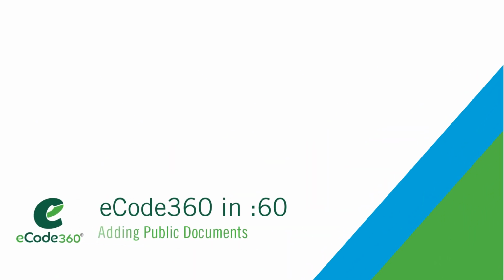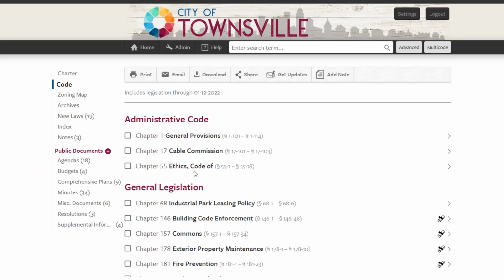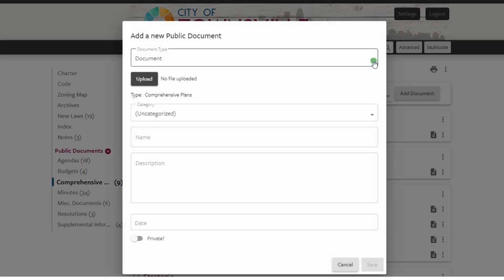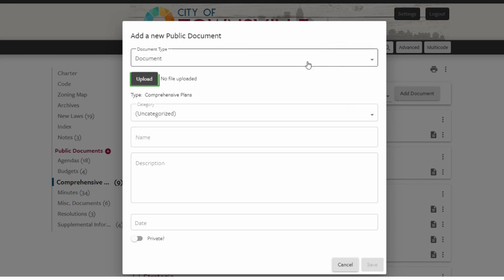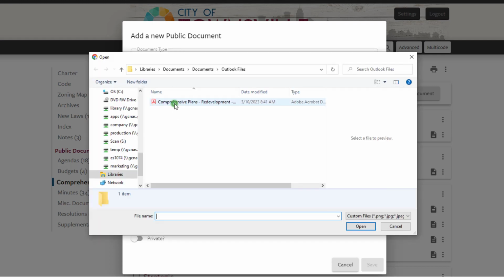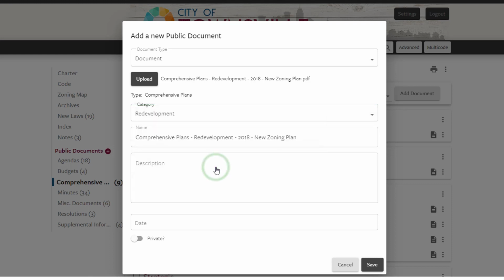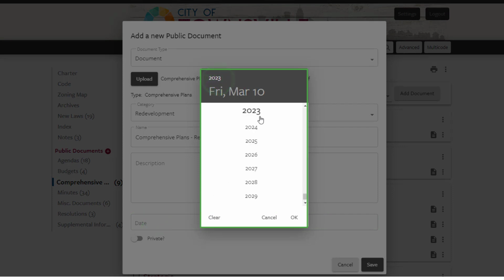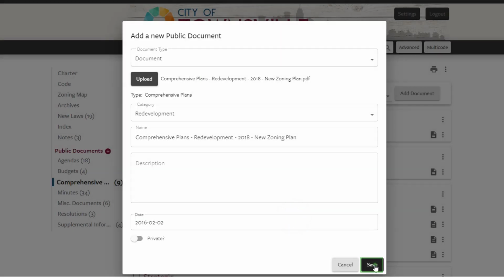eCode360® in :60 – Adding Public Municipal Documents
PubDocs, eCode360’s document management solution, provides Admin users with a secure, centralized online portal where they can upload, search, and view municipal documents anytime.

In this video, learn how to upload a wide variety of document formats including Word, Excel, PDF, image files – even audio files or links to videos.